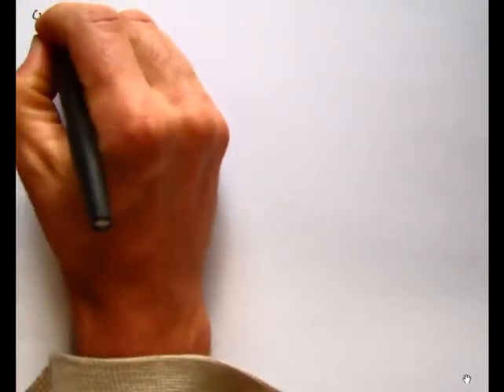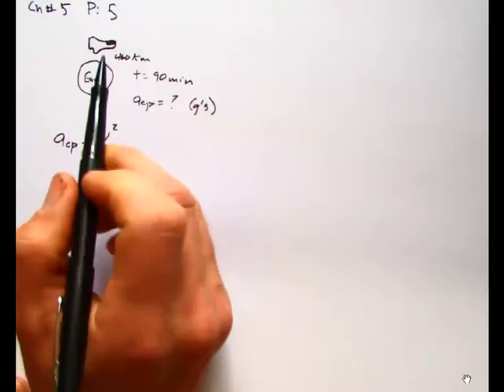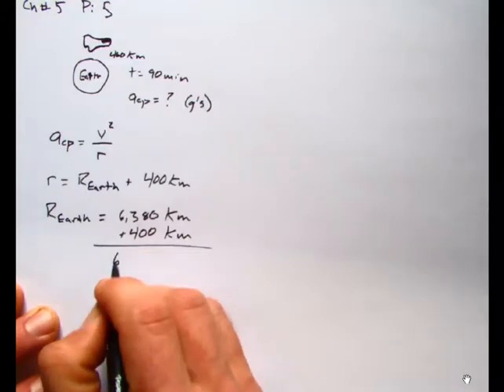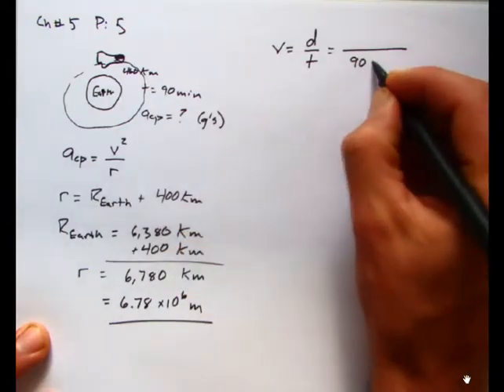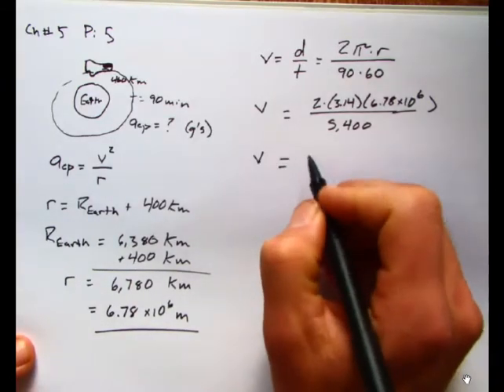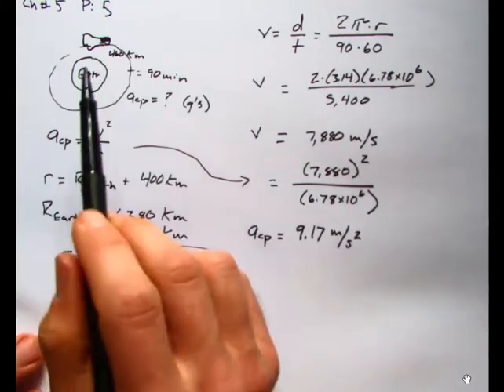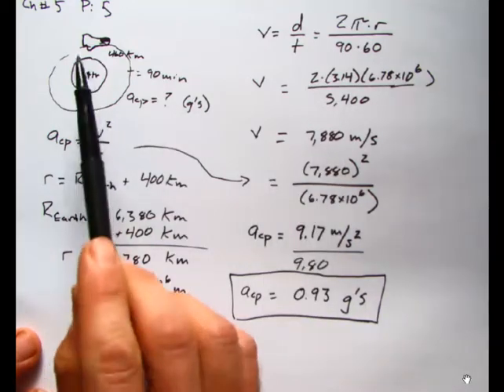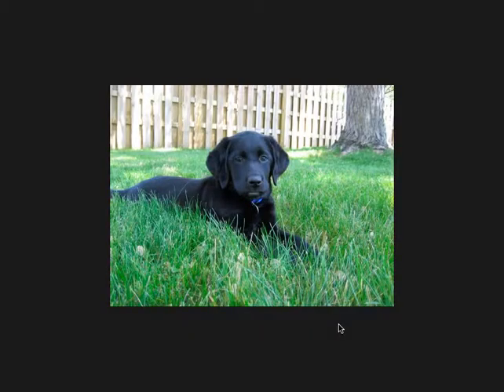AP Physics Ch#5 P#5